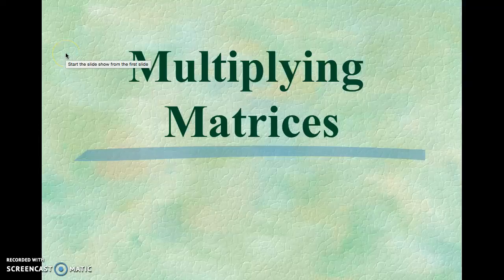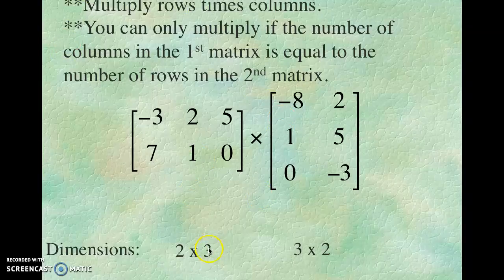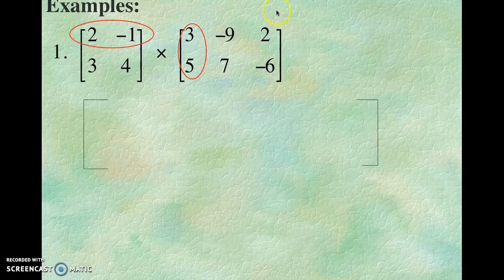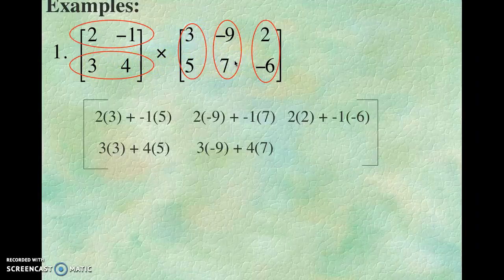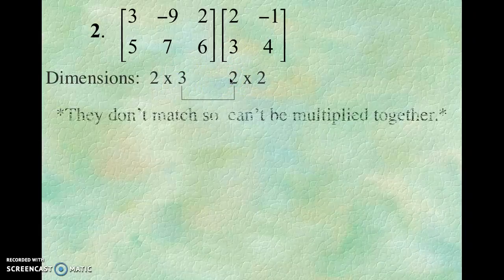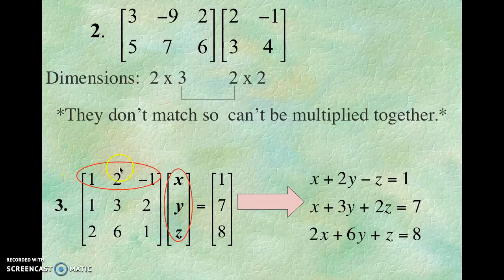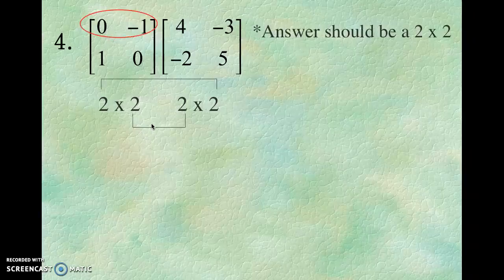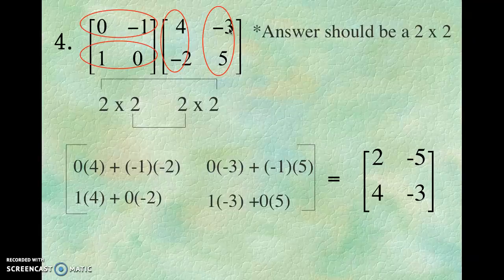4.3 Multiplying Matrices